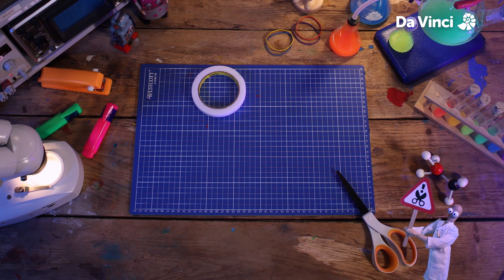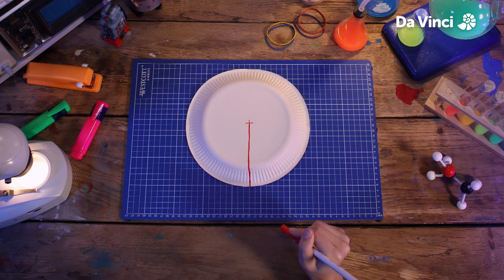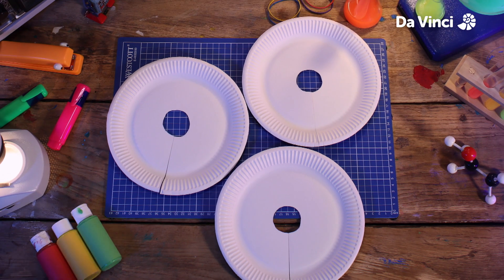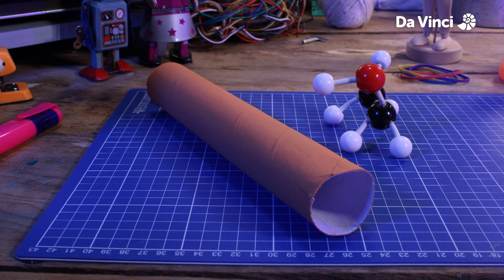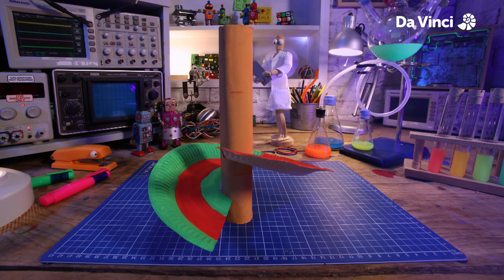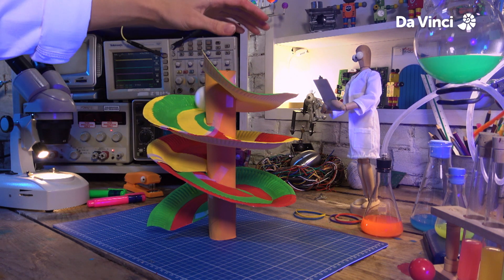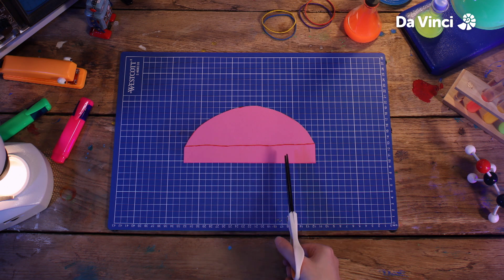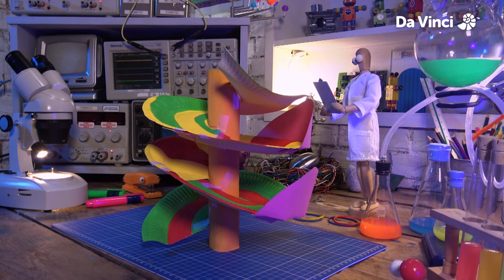How to Make a Spiral Track - Marvellous Makes Lab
How to Make a Spiral Track step by step.

Follow along with the Da Vinci community now!